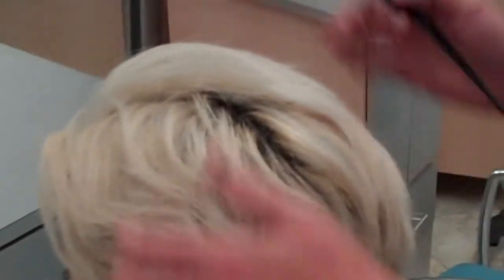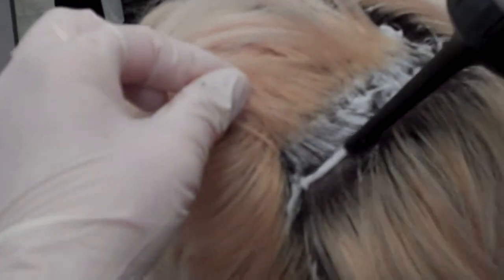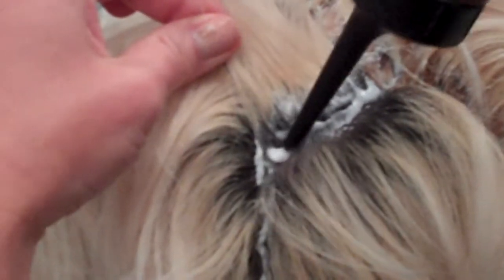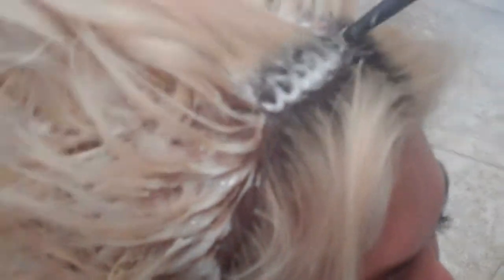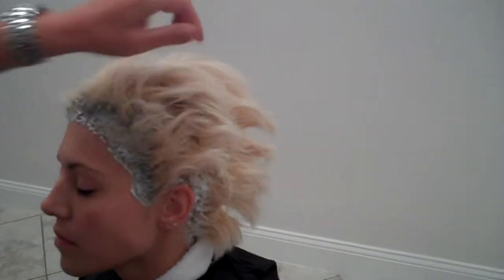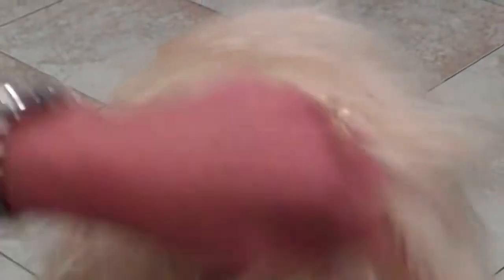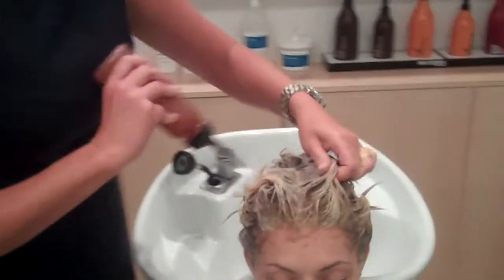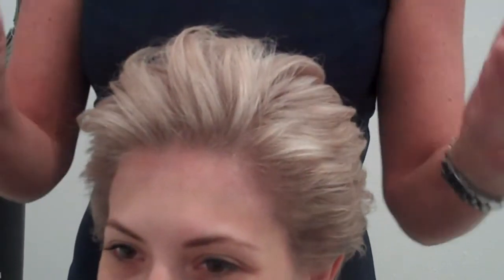Sherry Ratay on the scalp bleach application, Double Process Blonde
Using a bottle for an on the scalp bleach touch-up.